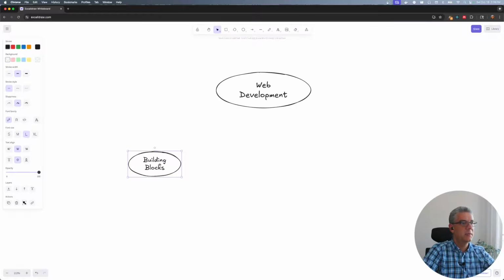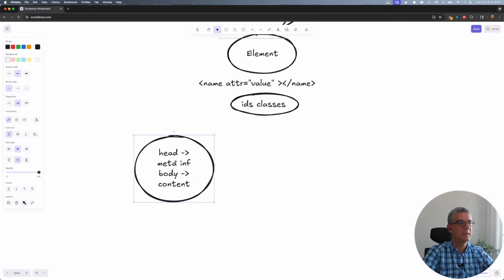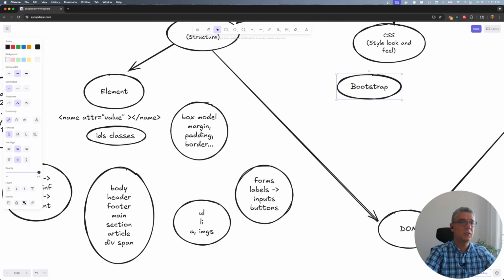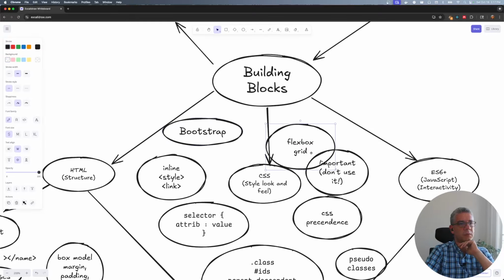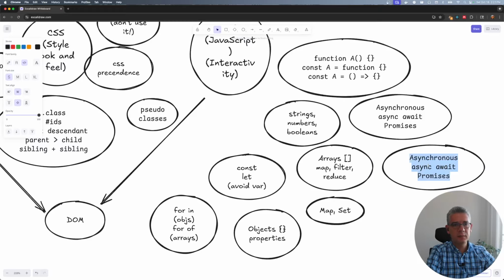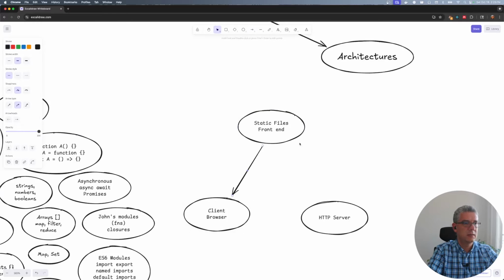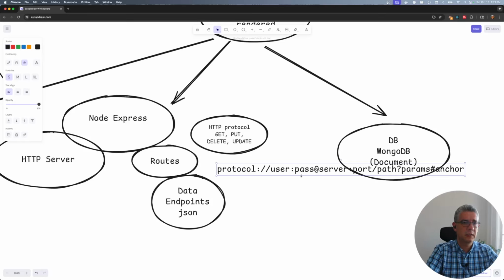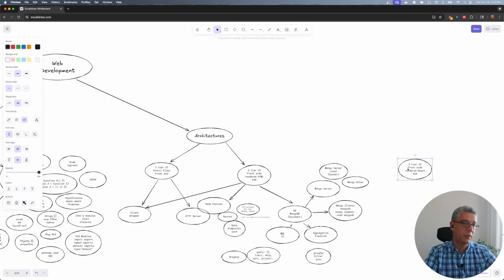NU WebDev W7 01 Mid semester recap